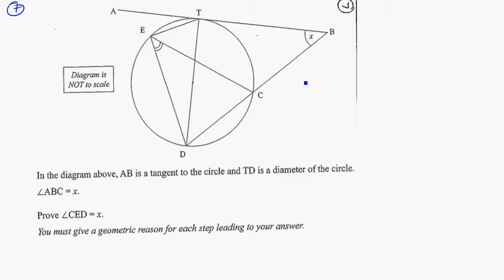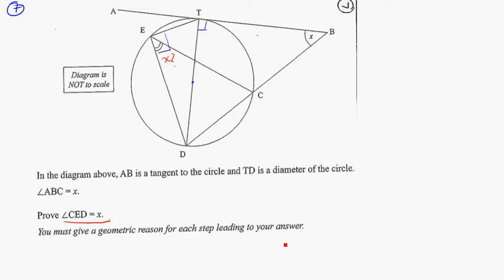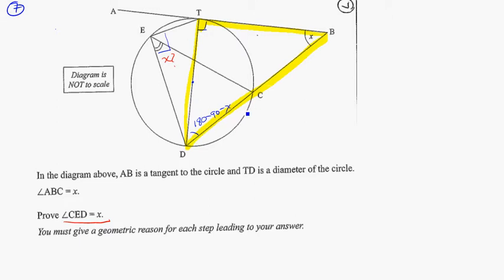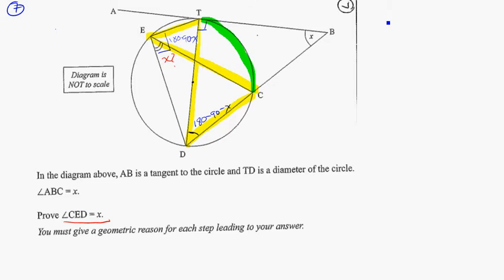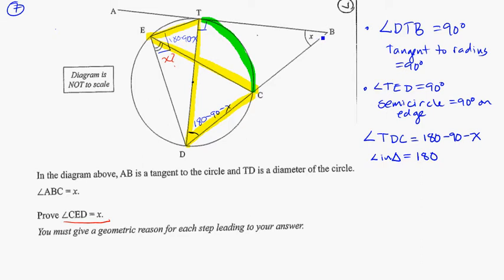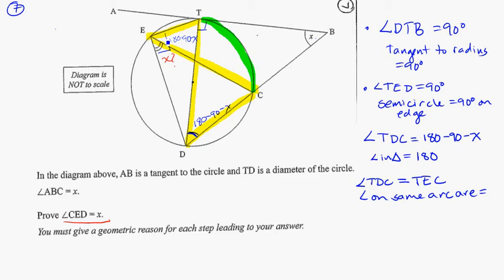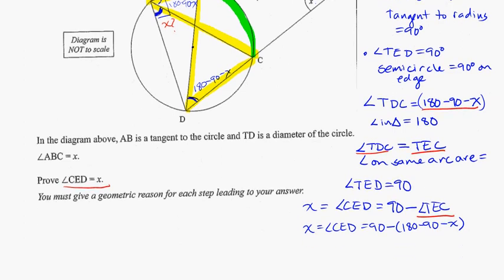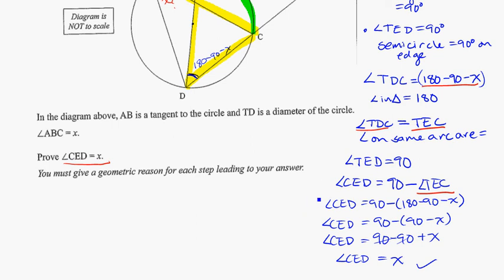yr 11 proofs 7